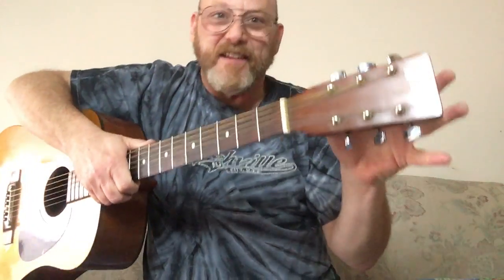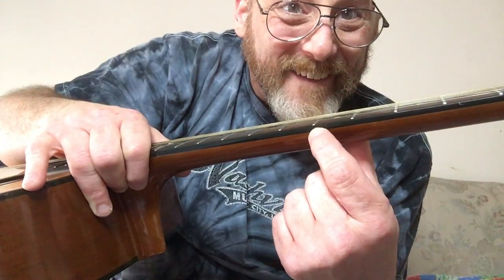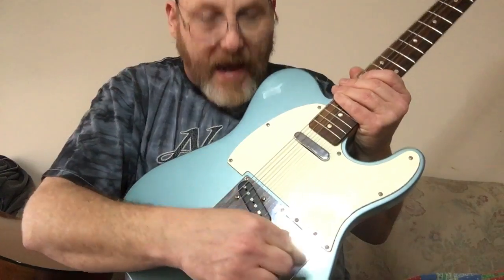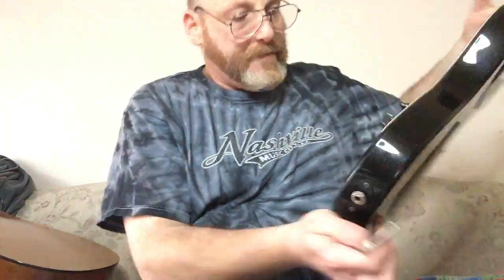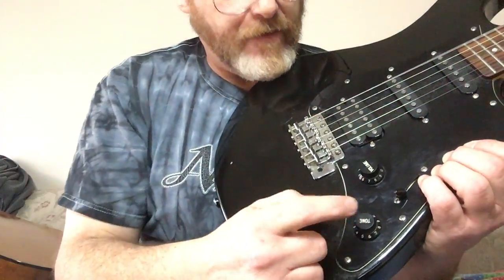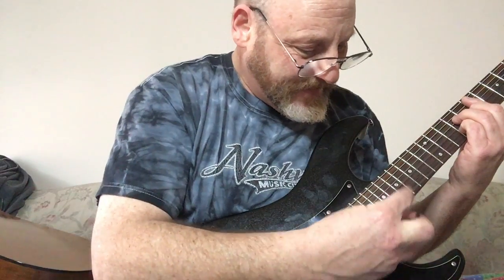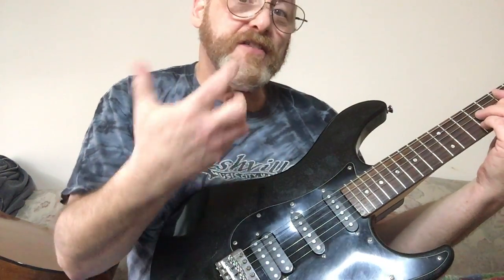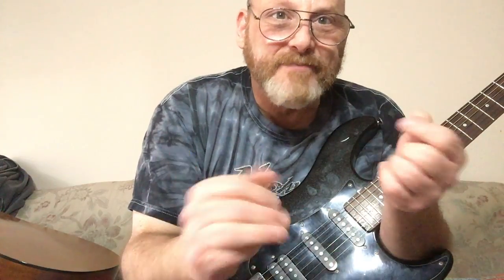Anatomy of the Guitar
A part by part  explanation of the parts of both the Acoustic and Electric guitars.